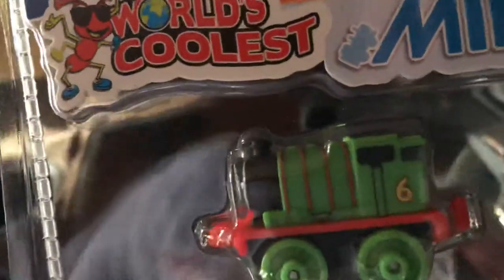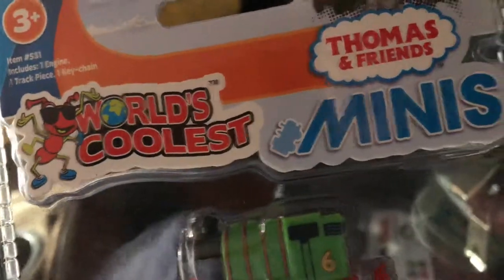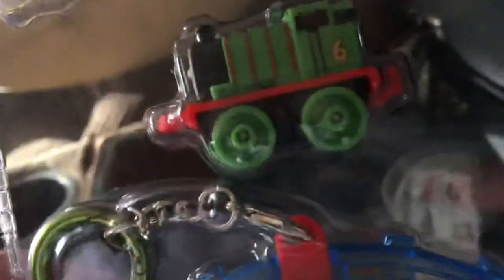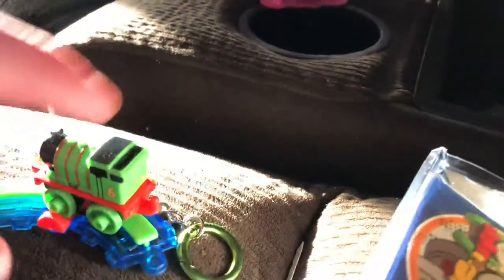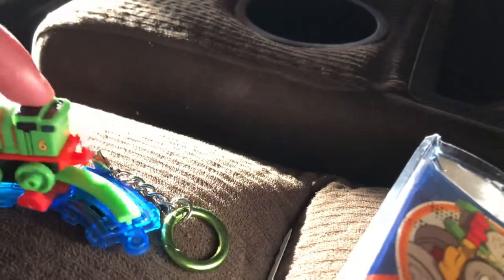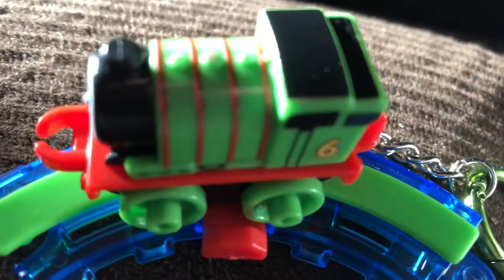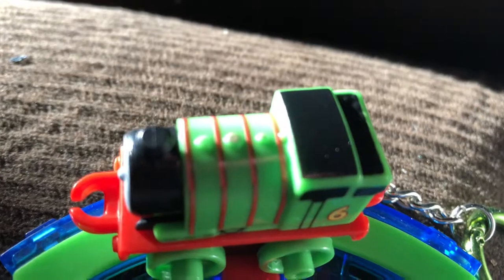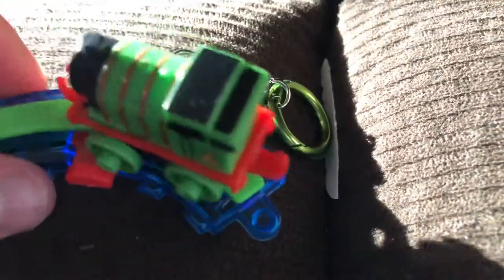Thomas And friends worlds collar minis Percy May 9th 2019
Hope you enjoy this video I love this 90s toys